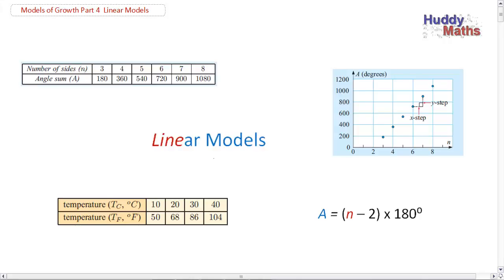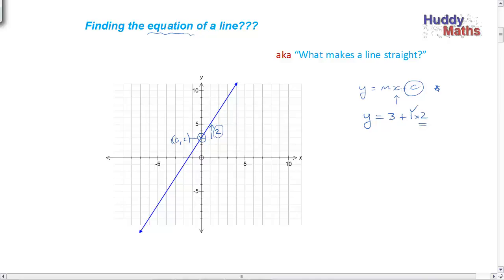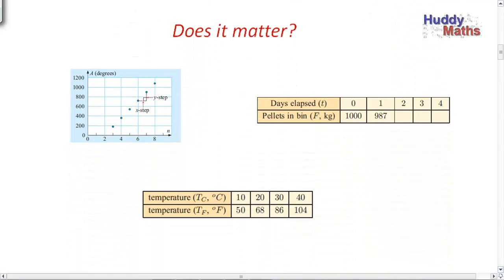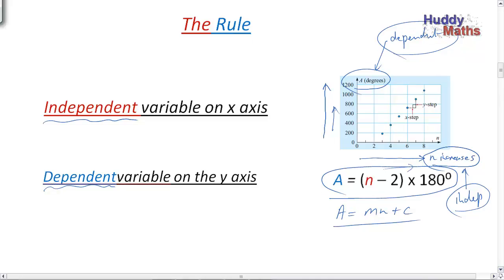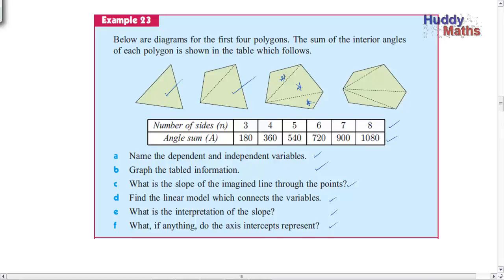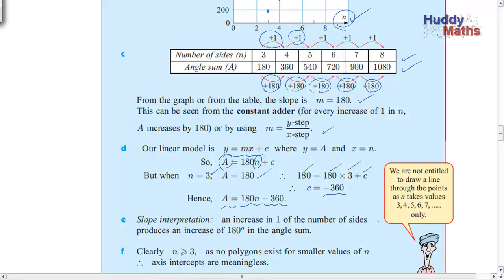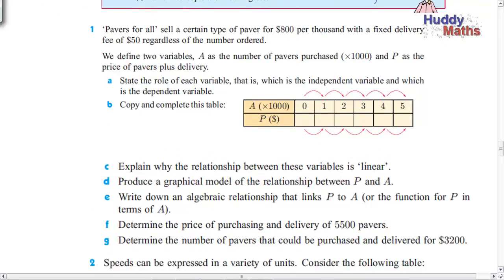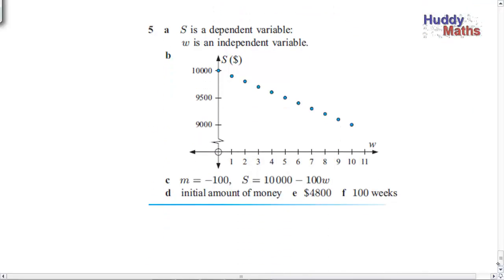Models of Growth Part 4 Linear Models